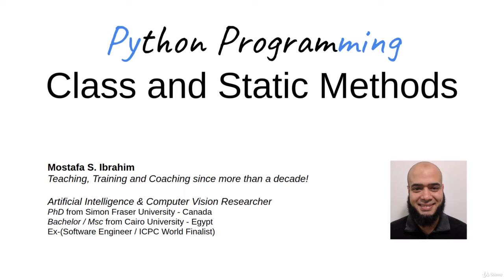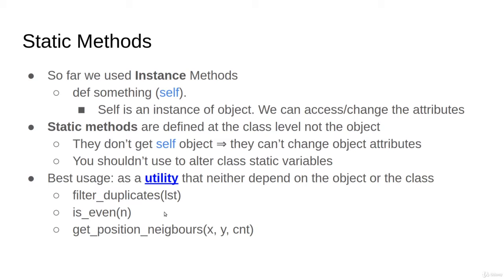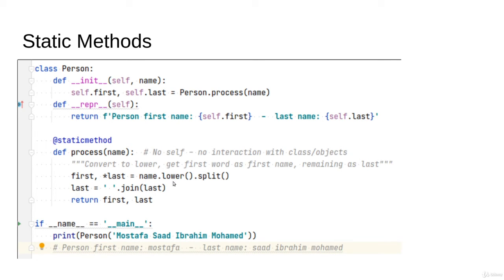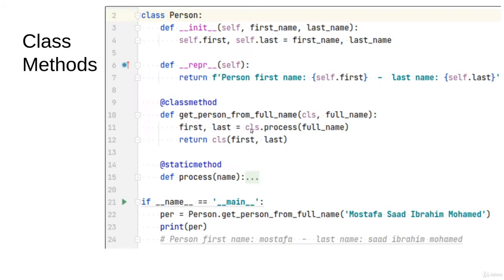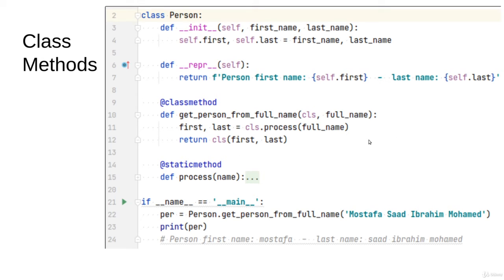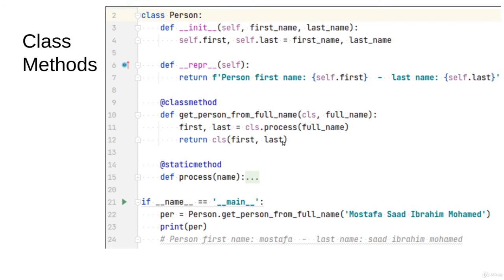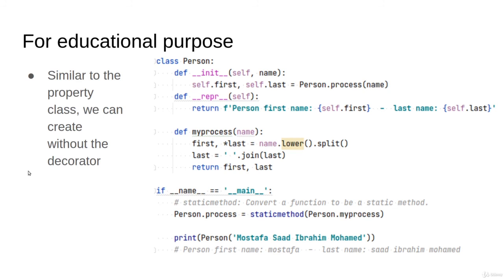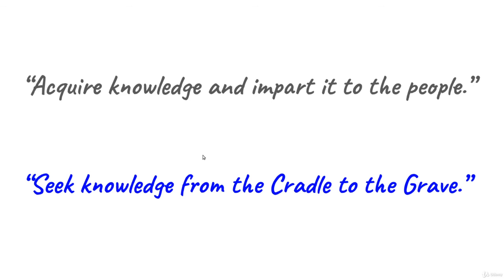Class and Static Methods [Mastering 4 critical SKILLS using Python]